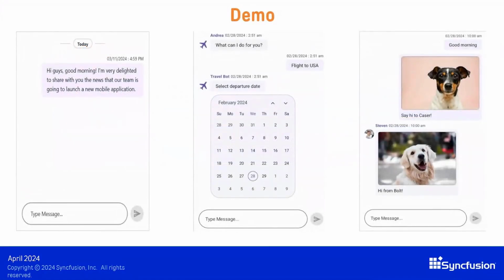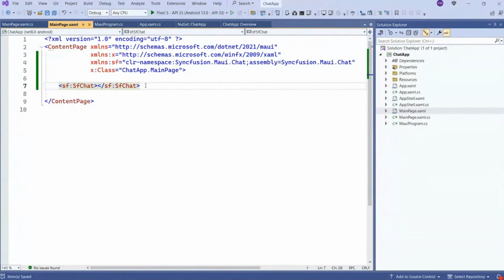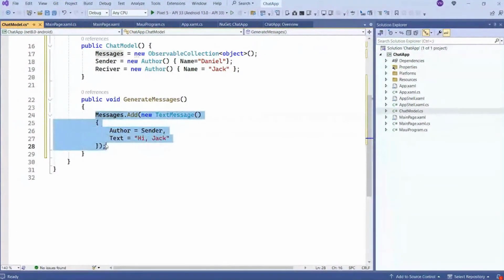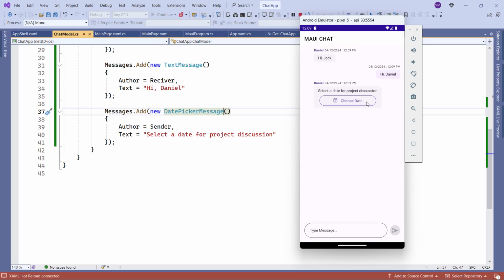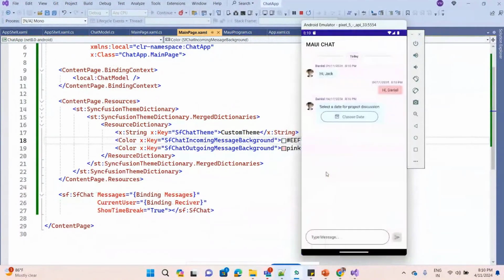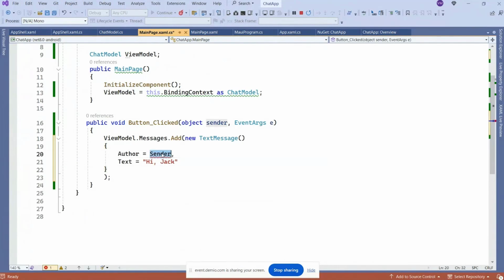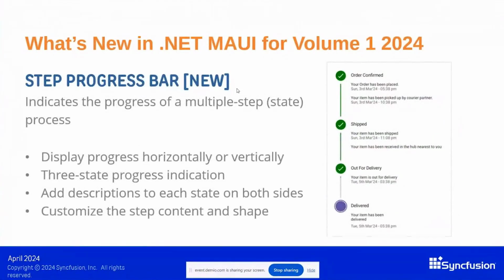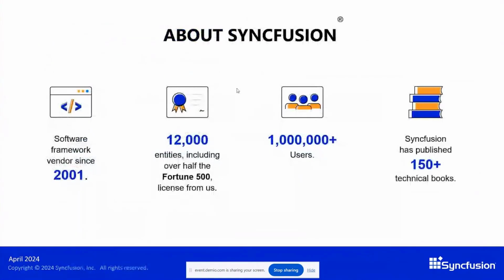Create a Modern Conversational UI with the .NET MAUI Chat Control [Webinar]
Discover the power of the .NET MAUI Chat control in this webinar! Explore its fully customizable conversational UI, ideal for displaying conversations between two or more users. Learn how to create modern chat layouts; display messages in various formats, including text and images; and dynamically send messages using external text boxes and buttons. Plus, see the latest production-ready .NET MAUI controls in the 2024 Volume 1 release.

BOOKMARK DETAILS
[00:00] Introduction & Agenda
[00:44] Pre-requisites
[01:06] Demo Starts
[30:54] What's New in 2024 Volume 1
[38:37] Closing Notes